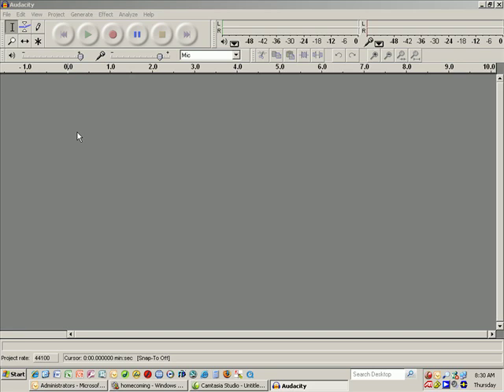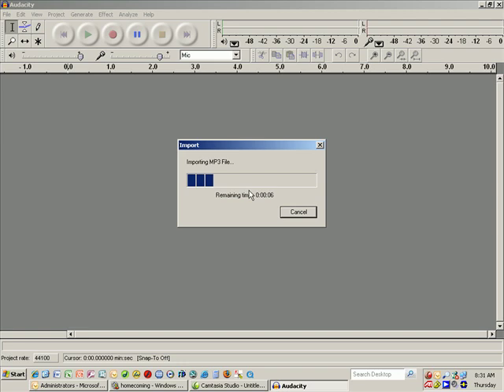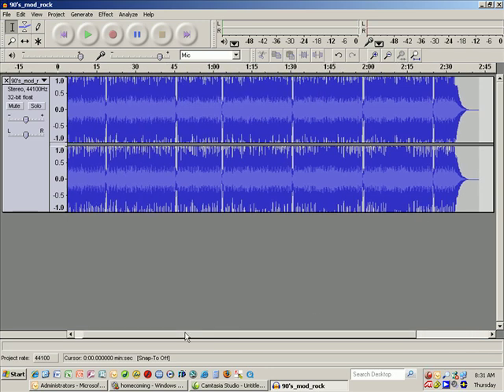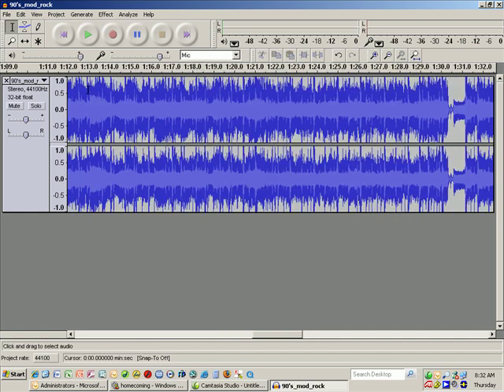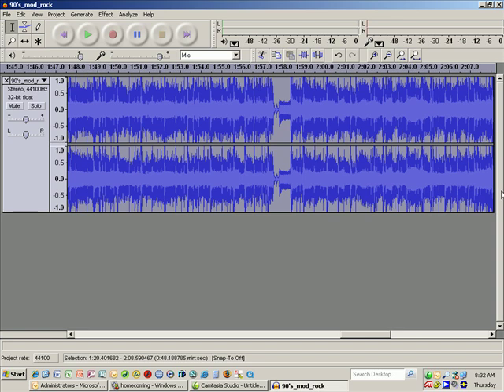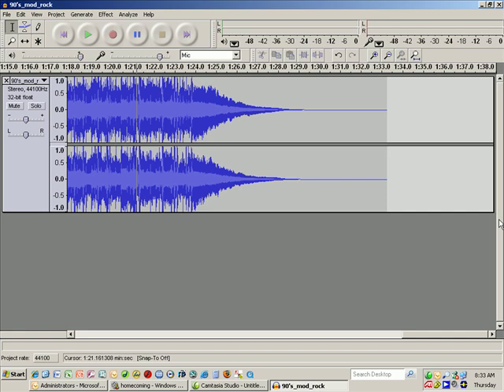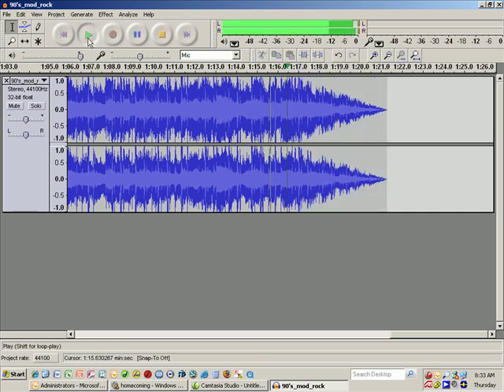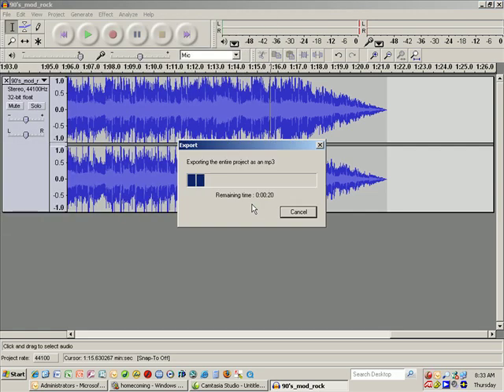Shortening Audio in Audacity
This tutorial shows you how to shorten an MP3 file for a MovieMaker or PhotoStory project.